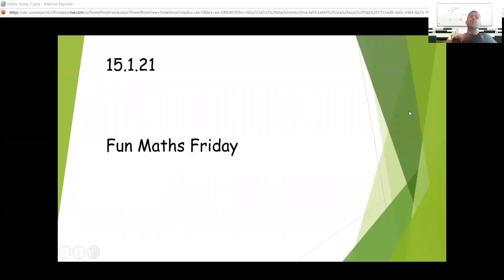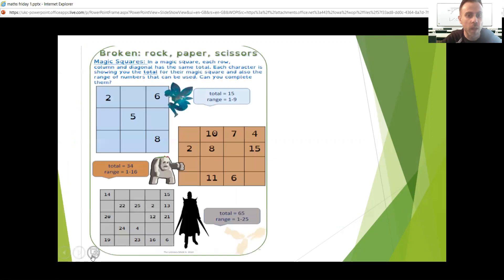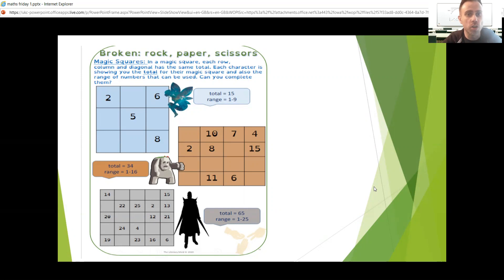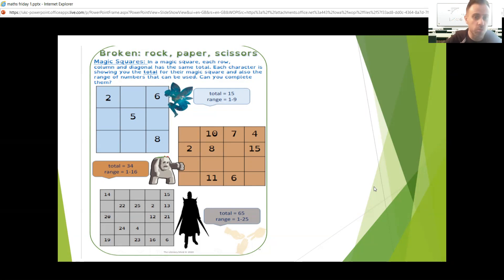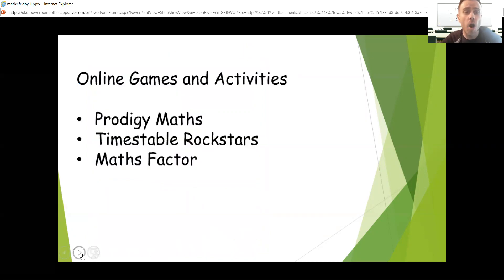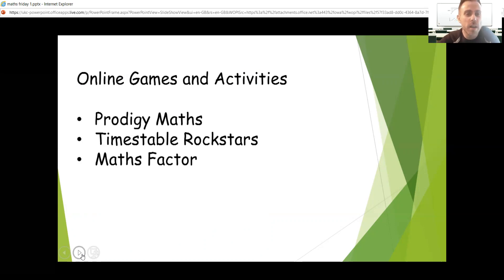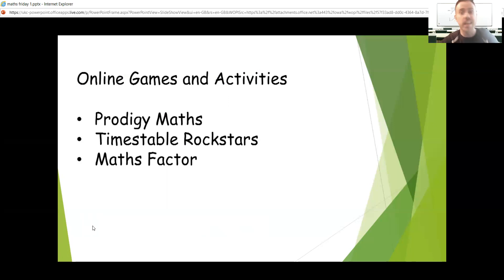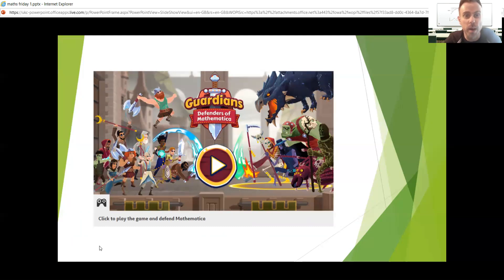Maths - Friday 15th January 2021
Today's Maths video.